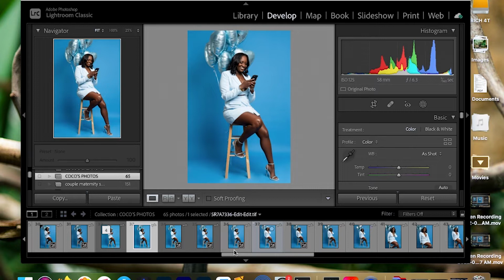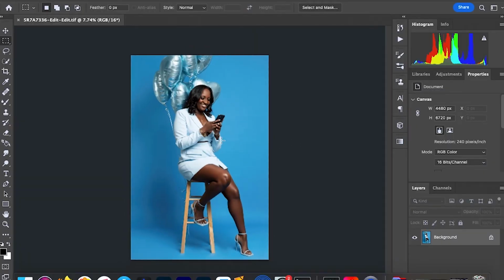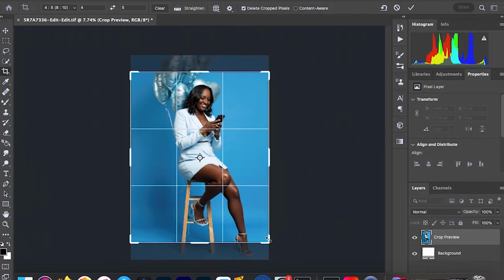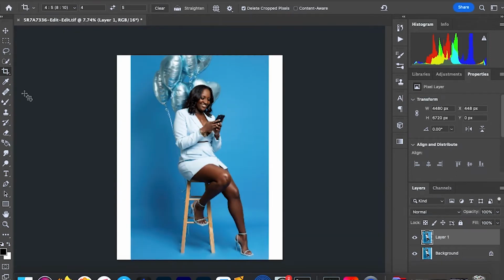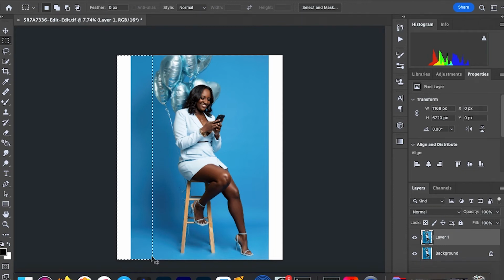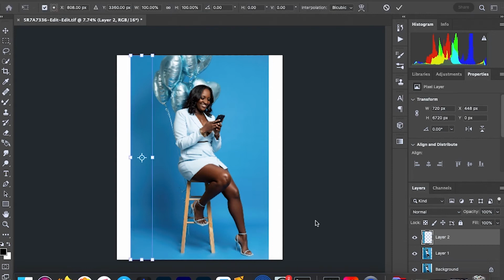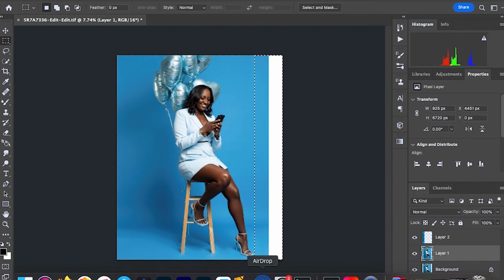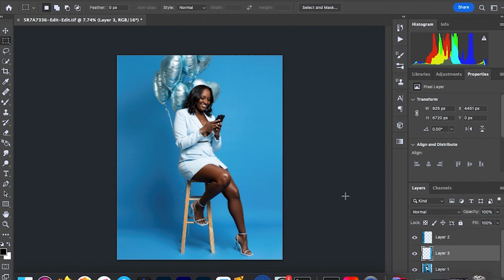Quick and easy way to fit images on Instagram.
This video shows you how to fit images on Instagram using Photoshop.